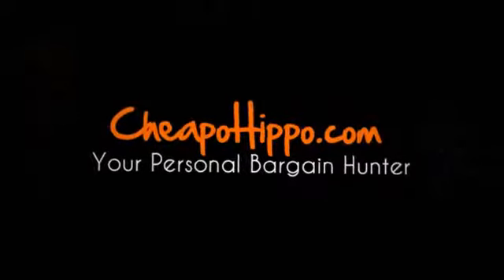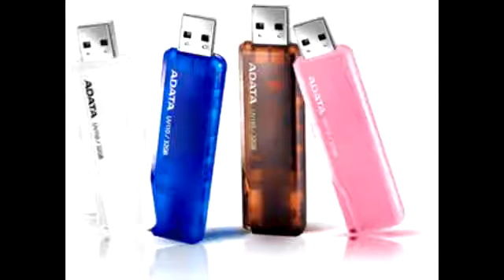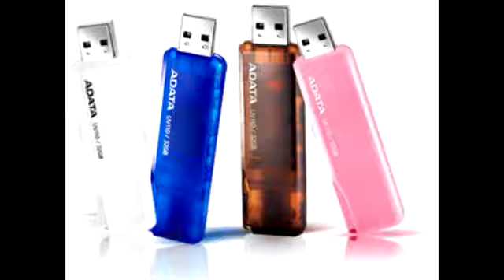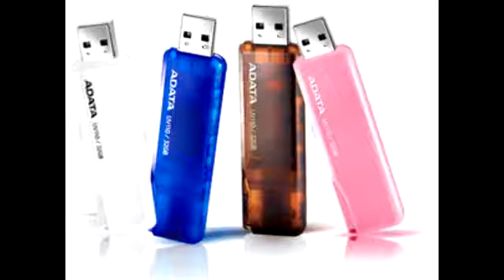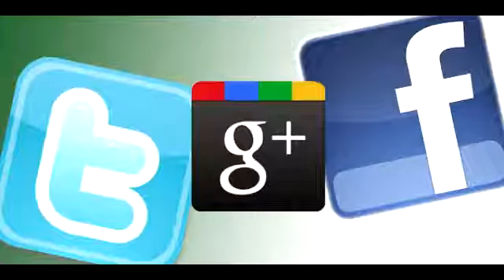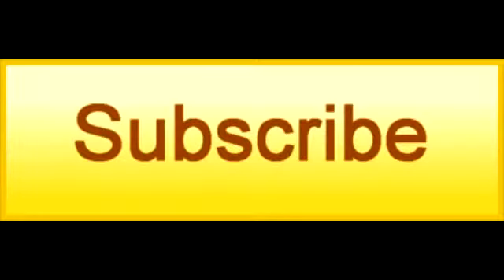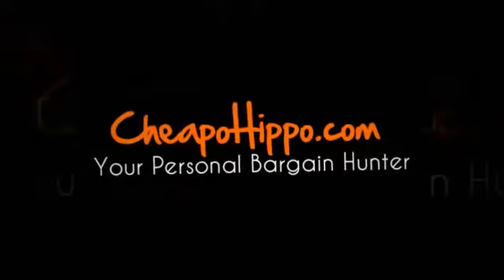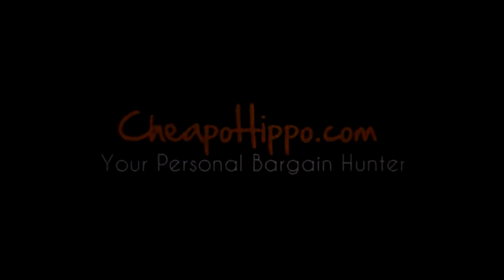A Data DashDrive UV110 USB Flash Drives for $5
A-Data DashDrive UV110 USB Flash Drives for $5.99 + Shipping